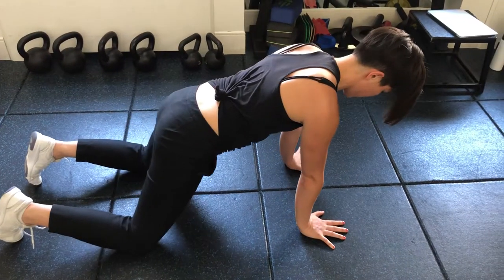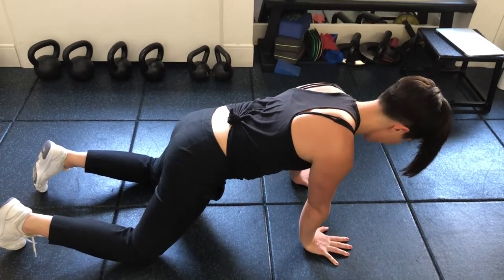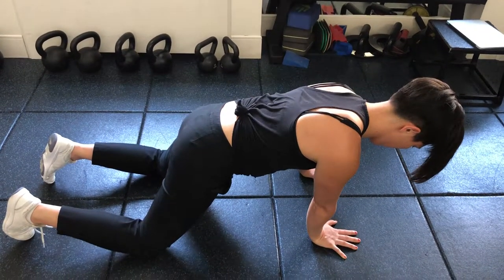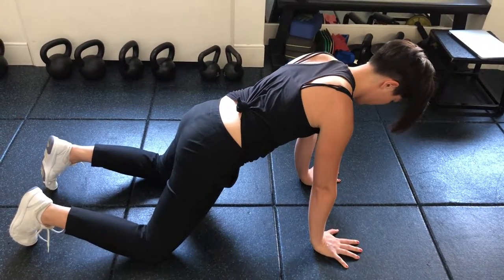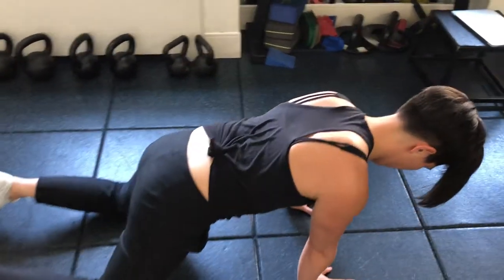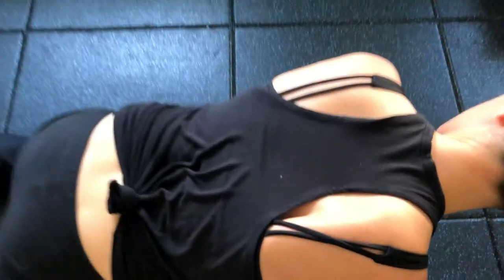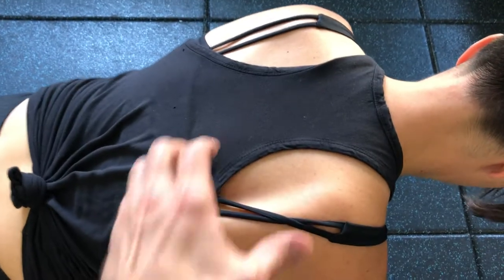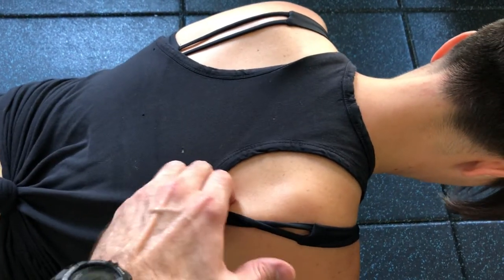winging shoulder blade movie